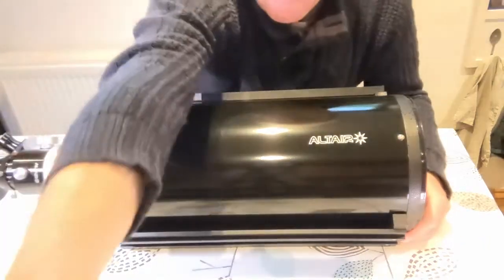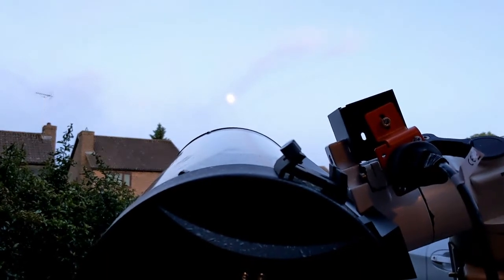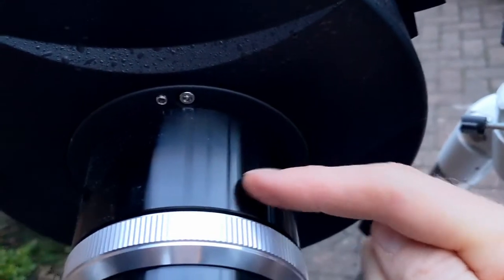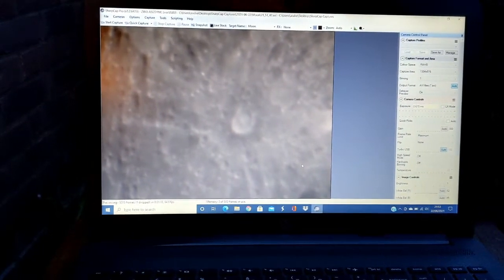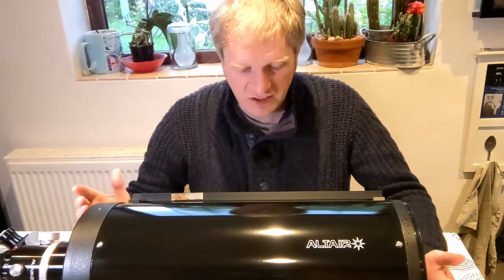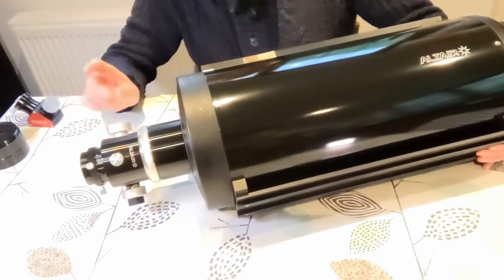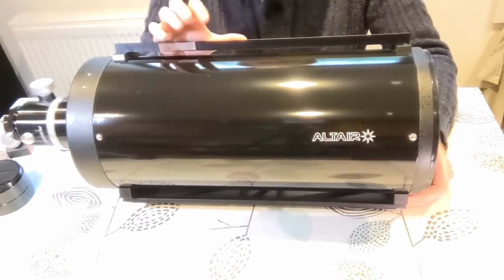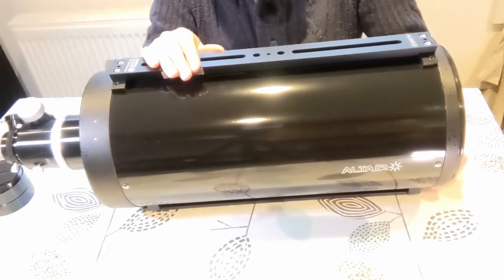Altair Classical Cassegrain Telescope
First light, unboxing and quick look at the Altair F12 Classical Cassegrain Telescope